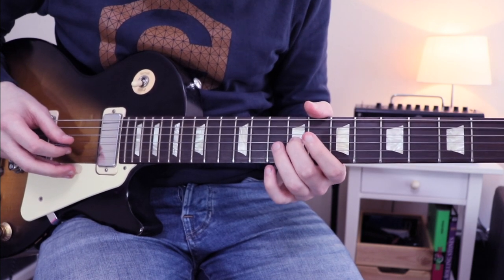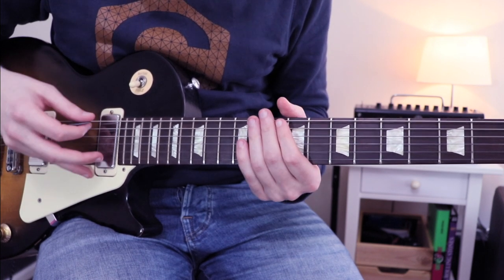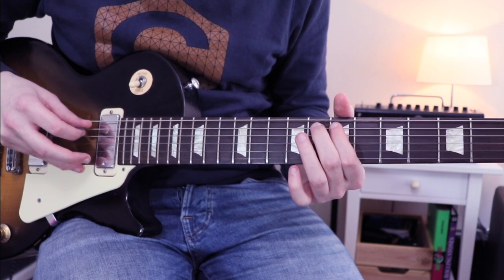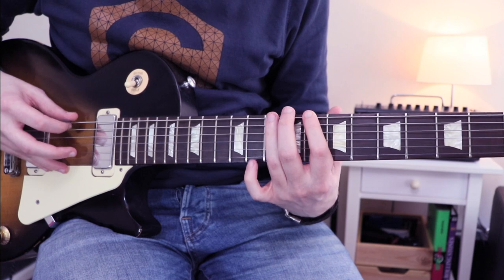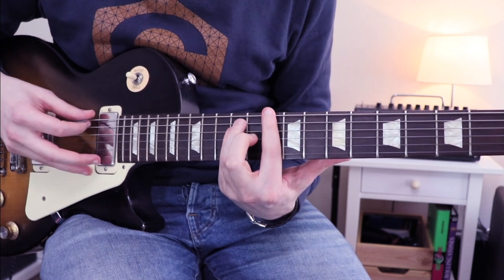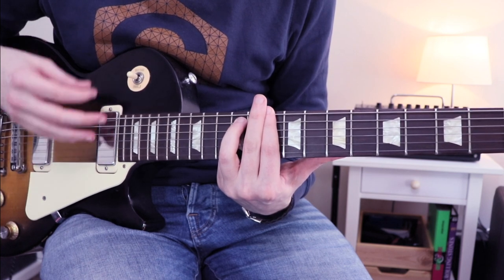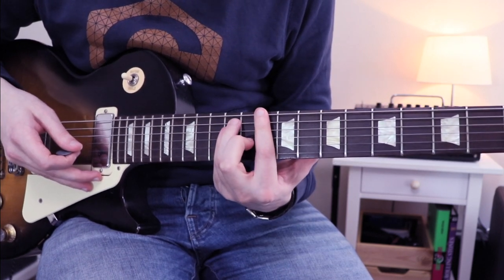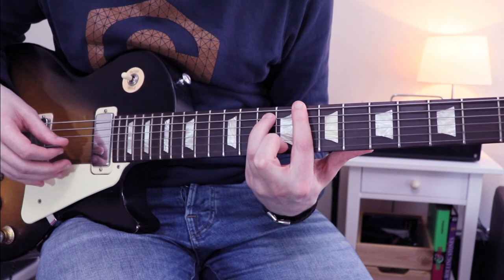Daft Punk ROBOT ROCK Guitar Lesson (how to play on guitar)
Daft Punk ROBOT ROCK Guitar Lesson (how to play on guitar) Album: Human After All (2005)
SIMILAR GUITAR LESSONS:

Video Summary:
0:00 Guitar Cover
0:56 Guitar Lesson

CHECK MY GEARS:
▶ Audio Interface (main recording technique)
▶ DAW Software
▶ Mic 1 (clip-on mic for the voice)
▶ Mic 2 (Acoustic Instruments)

Give me your suggestions for the next videos in comment sections.